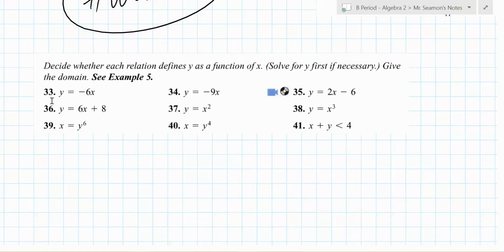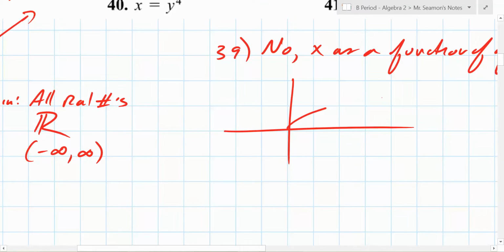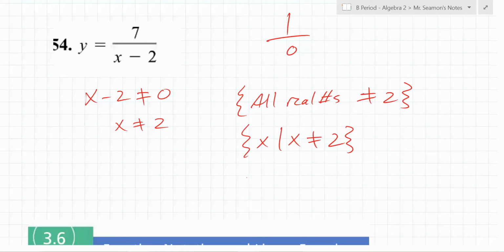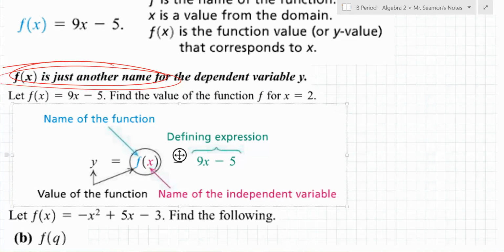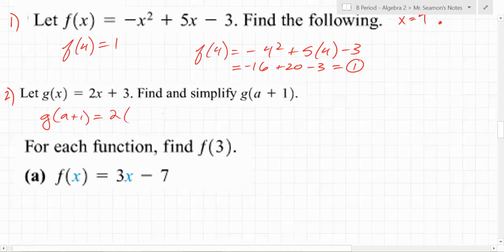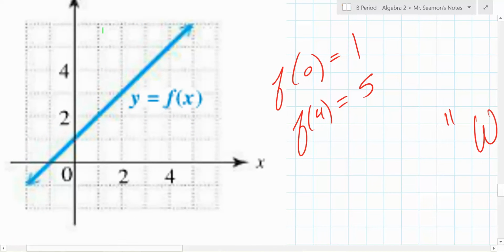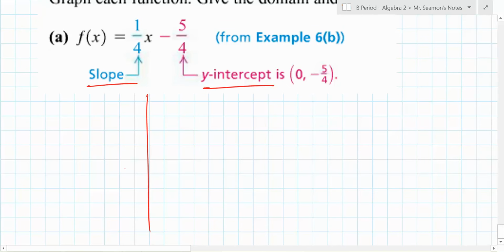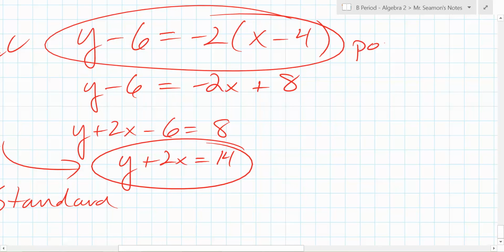B Period - Algebra 2 - 10/10/14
Function notation! Linear functions!